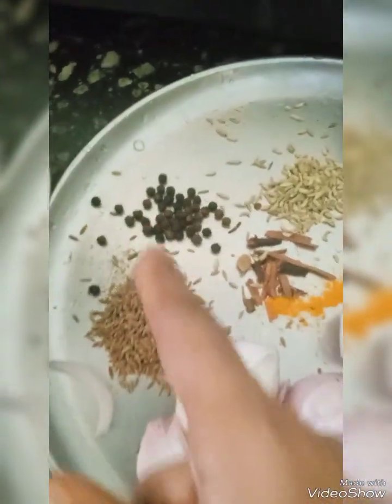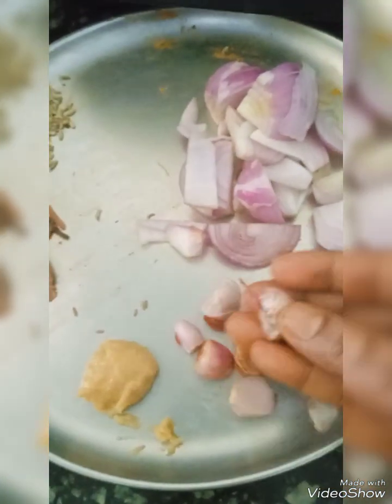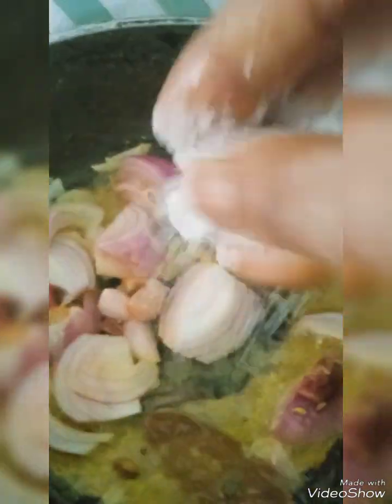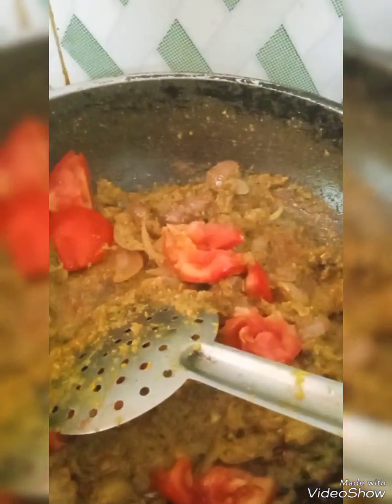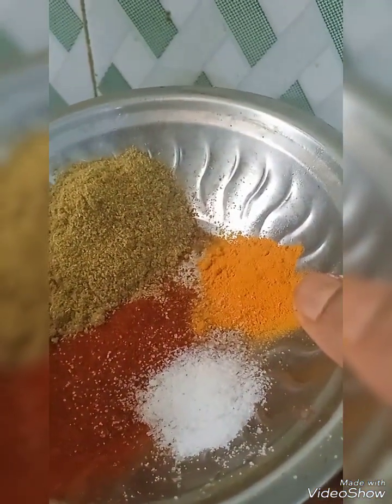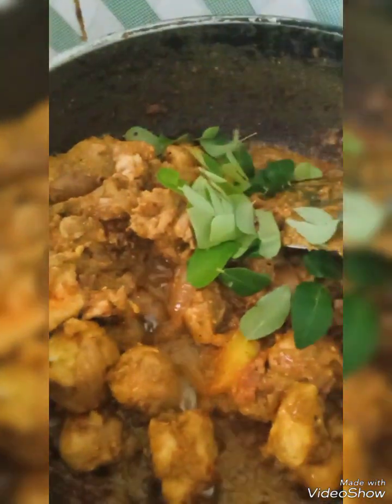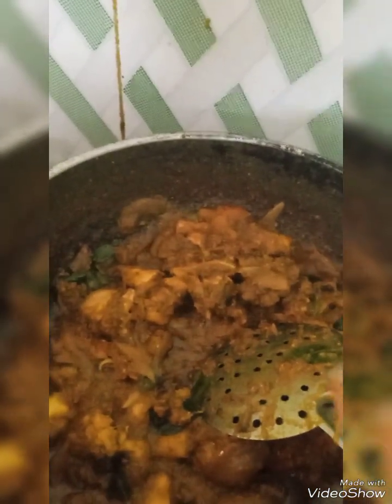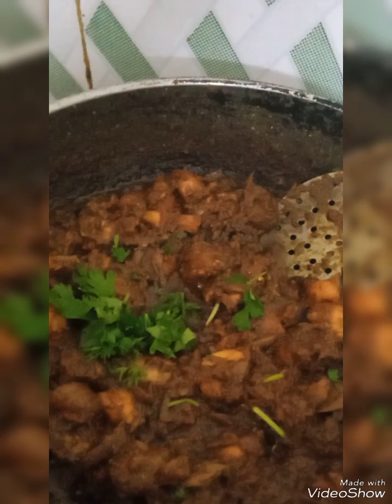chicken chukka recipe